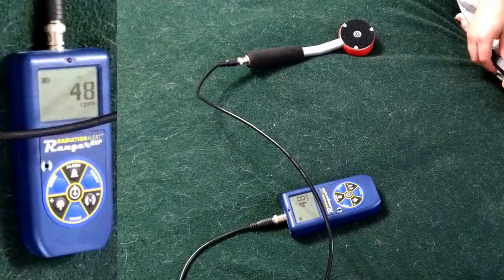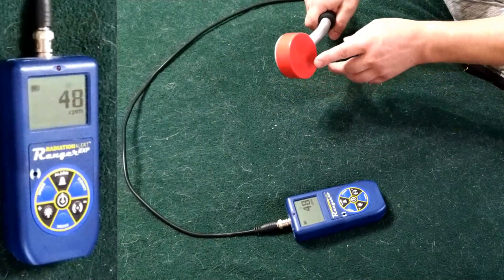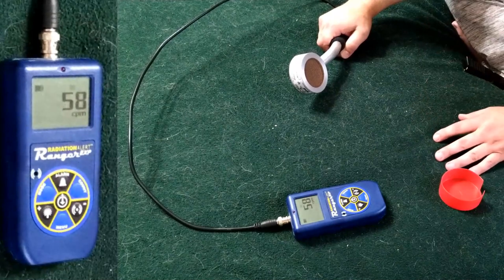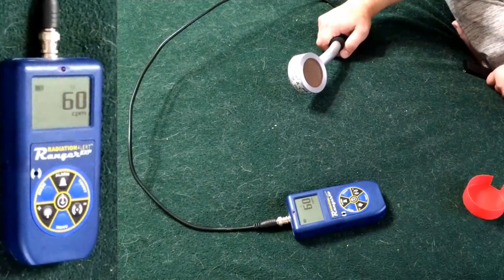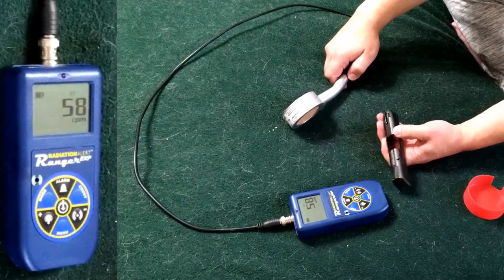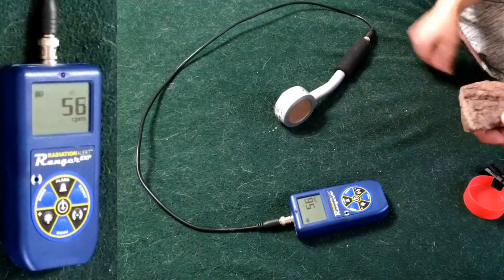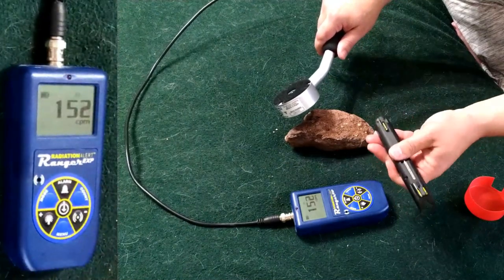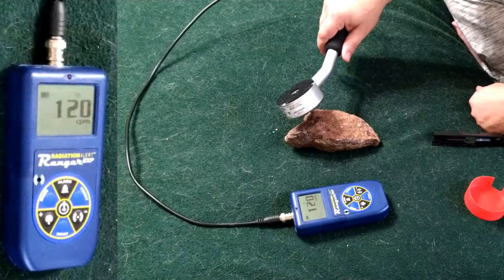Tritium Sights & Radiation / Cancer | Danger you might be carrying...maybe | Reed Debunks E002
In my prior video reviewing Truglo TFO Tritium sights I was asked if there is a radiation risk.  Well, lets find out!